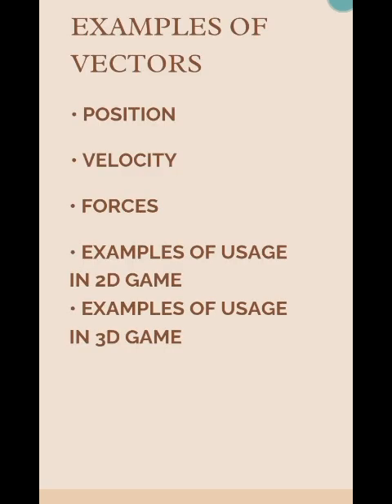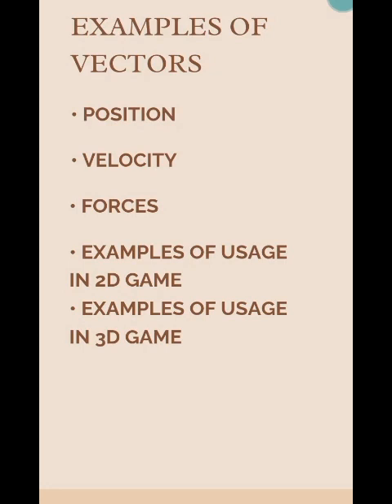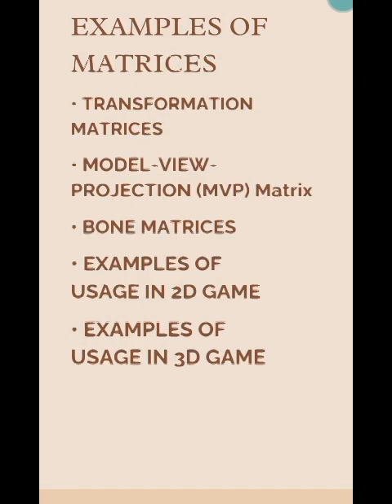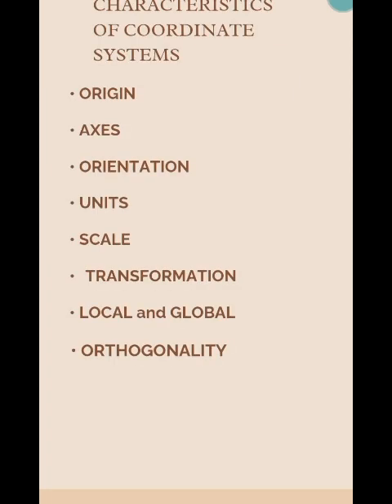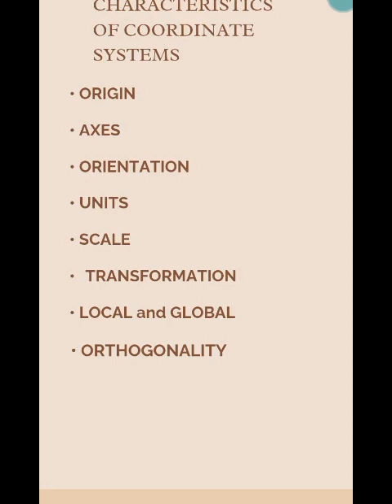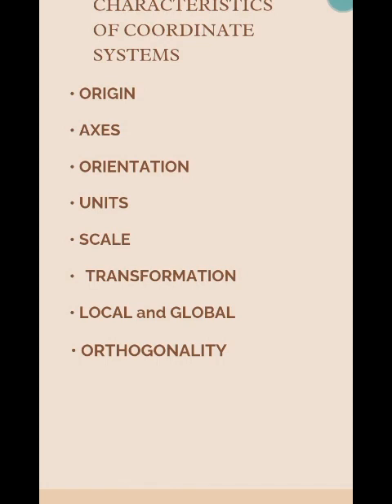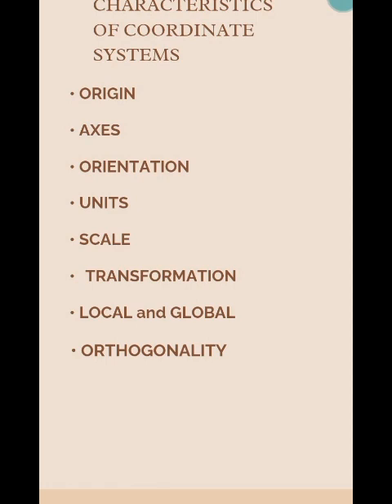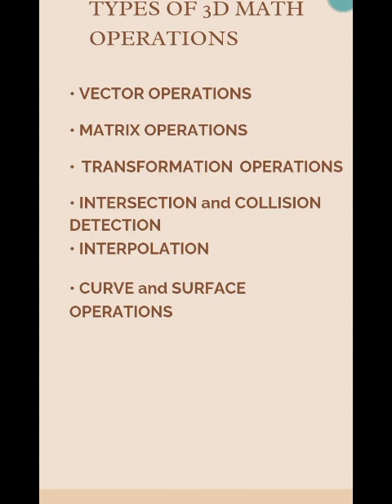EMC GD2 - ACTIVITY 3